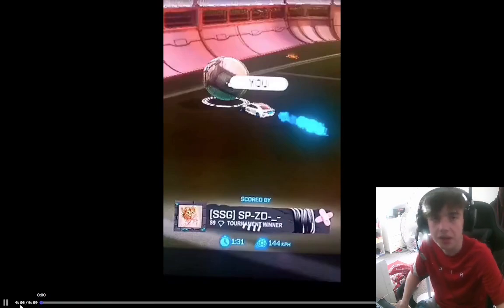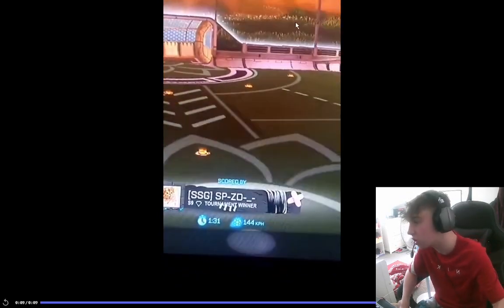Reacting To My Viewers Clips! PT 3! (Best One Yet)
These Clips Were INSANE! :) Have A Great Day Guys Love You All I Appreciate The Support Lately!  Hey! My Name Is RL_Paraline!

Recommended Rank to Join : Plat 3 - Champ 3
Hey im a streamer who loves to play rocket league i play with my subscribers! make sure to drop a like on my stream and subscribe down below if you are new!